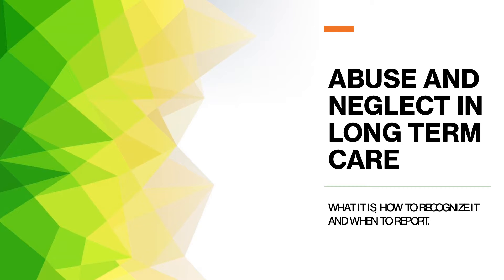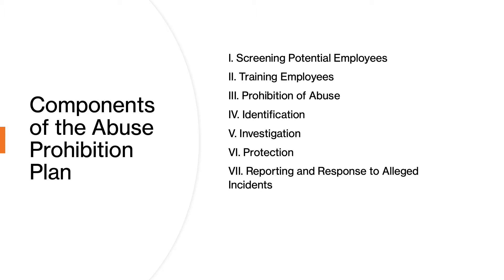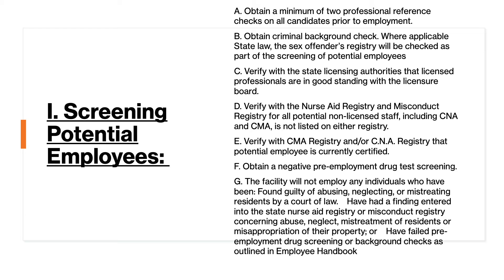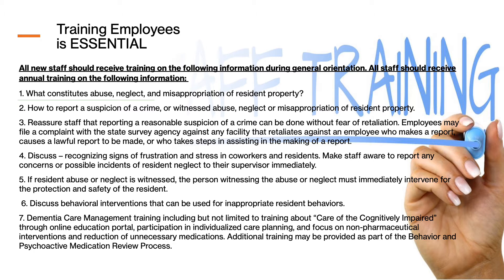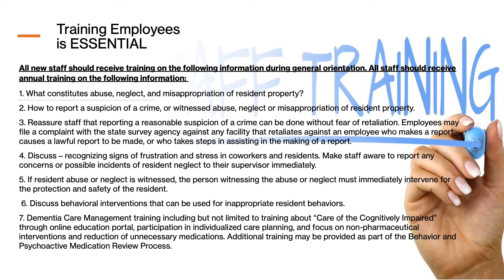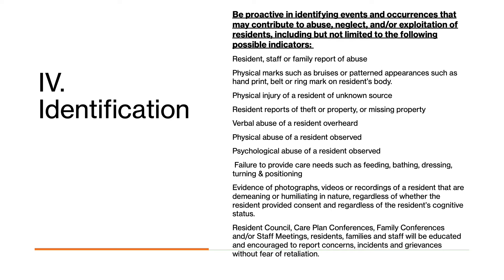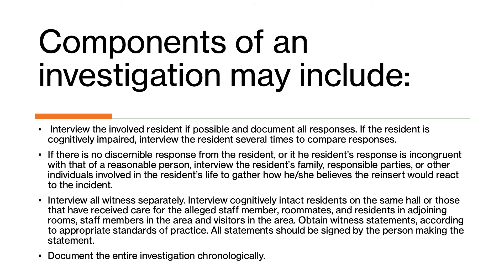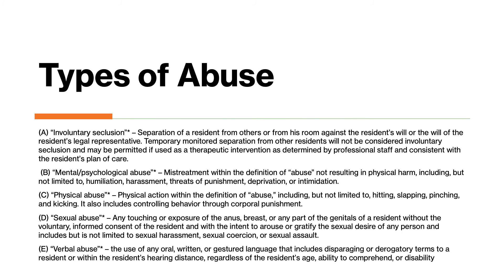Abuse Reporting•Laura Allegro